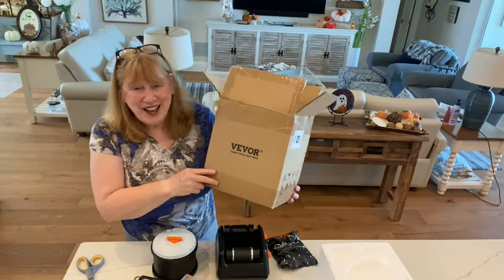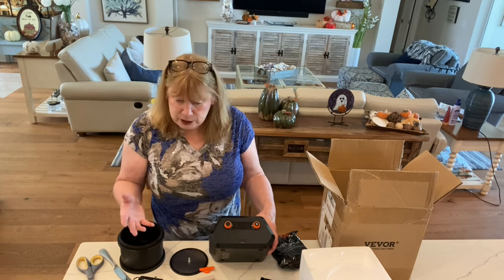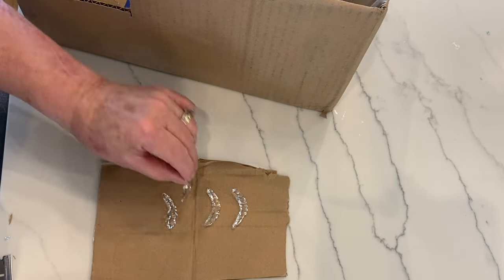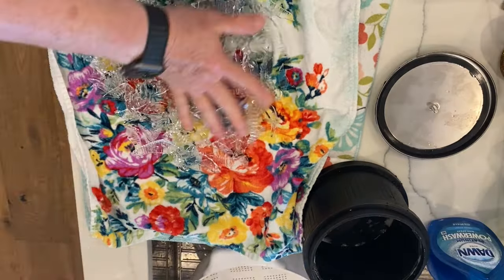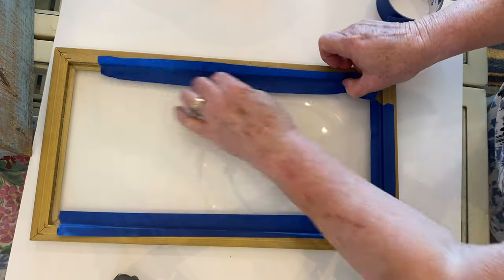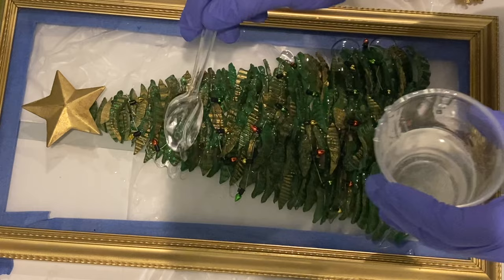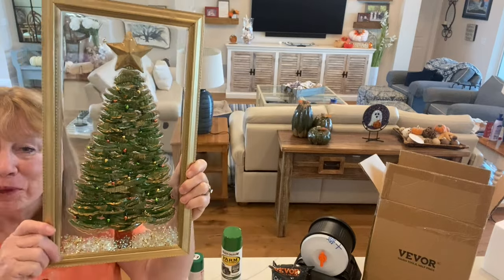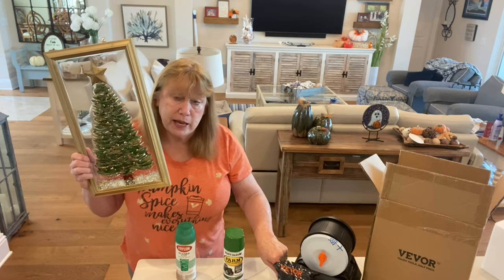GLASS & RESIN ON GLASS ART CHRISTMAS TREE WITH THE VEVOR TUMBLER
/ 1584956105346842 PRODUCTS USED IN THIS VIDEO:
VEVOR ROCK TUMBLER:
1/4 INCH CLEAR FIRE GLASS
SPRAY PAINT GOLD METALLIC: ACE HARDWARE
RUST-OLEUM FARM & IMPLEMENT JD GREEN SPRAY PAINT: WALMART
DIAPOSABLE MEAUSURING CUPS
NITRILE GLOVES
SMALL KITCHEN TORCH
BUTANE FOR TORCH

OTHER PRODUCTS I USE:
  RESINS:
   J DICTION RESIN:
  4 HOUR DEMOLD & 24 HOUR CURE TIME  VOC FREE AMAZING

ART RESIN

OTHER PRODUCT LINKS:
TUMBLERS:
MY 2ND LARGEST MJR 40 LB TUMBLER
DAN & DARCI TUMBLER
NATIONAL GEOGRAPHIC TUMBLER HIGHLY RECOMMEND

ADHESIVES FOR GLASS AND TO HOLD THE GLASS PANE TO FRAMES:
KWIK SEAL ADHESIVE CAULK
LIQUID NAILS 2 PKG
GE TUB AND TILE SILICONE CLEAR
ELMER'S GLUE
RESINS :
    J DICTION RESIN:
  4 HOUR DEMOLD & 24 HOUR CURE TIME  VOC FREE AMAZING

ART RESIN

     TAMIYA TRANSLUCENT SPRAY PAINTS:
ALCOHOL INK FOR RESIN:
LET'S RESIN METALLIC ALCOHOL INK
LET'S RESIN ALCOHOL INK

OTHER SUPPLIES:
20 PIECE MEASURING CUP SET
SILICONE MATS
EMBOSSING HEAT GUN DOES NOT BLOW THE GLASS